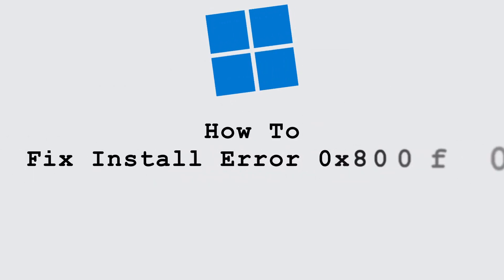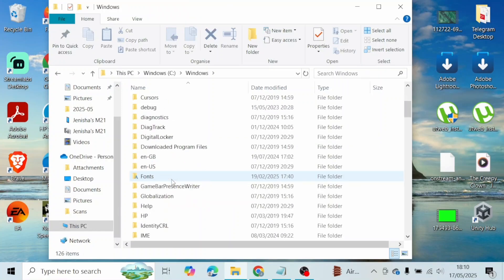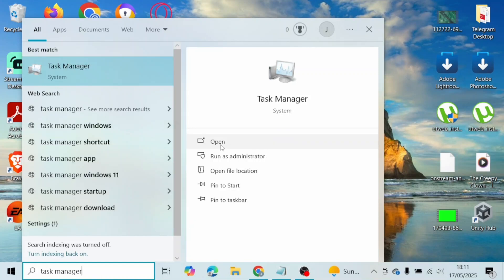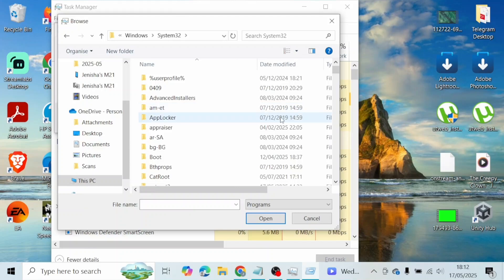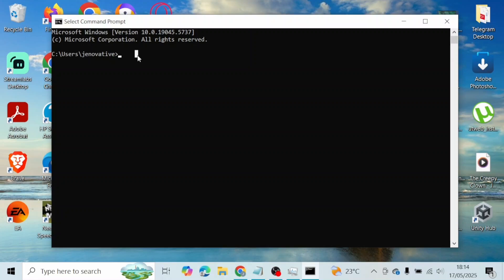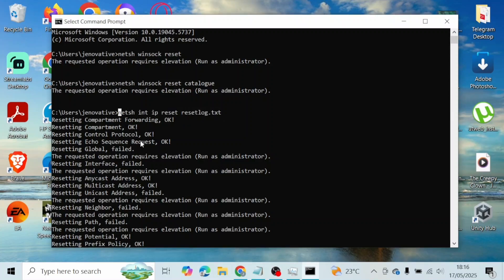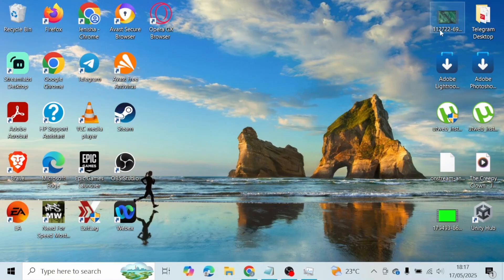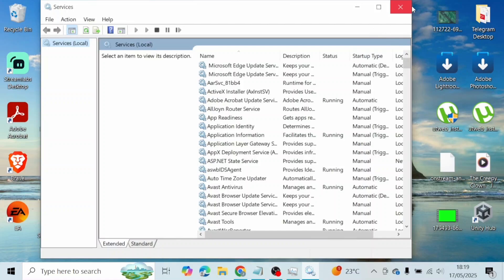How To Fix Install Error 0x800f081f Windows 11 (Update)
Getting the 0x800f081f error while updating Windows 11? This video will guide you through the steps on how to fix install error 0x800f081f during Windows 11 update quickly and easily. Whether you're asking, "What is error 0x800f081f on Windows 11?" or need help troubleshooting the installation failure, this tutorial has you covered. Learn how to resolve this update error and get your system running smoothly again. Watch now to see how to fix install error 0x800f081f on Windows 11 today!

Timestamps:

00:00 How To Fix Install Error 0x800f081f Windows 11
00:10 Windows 11 Update Error 0x800f081f Fix